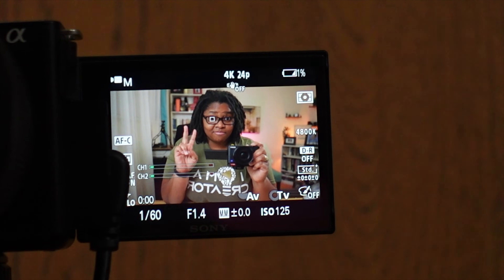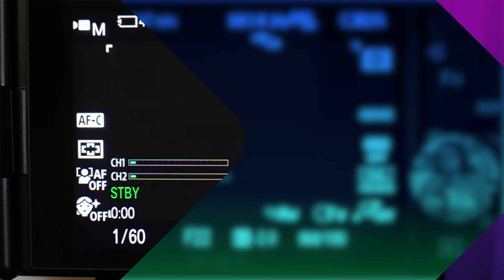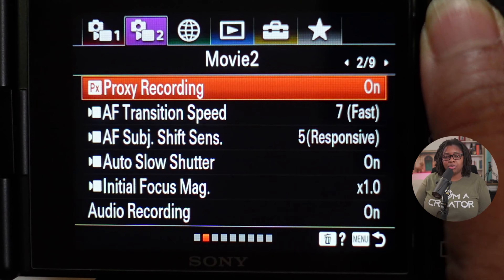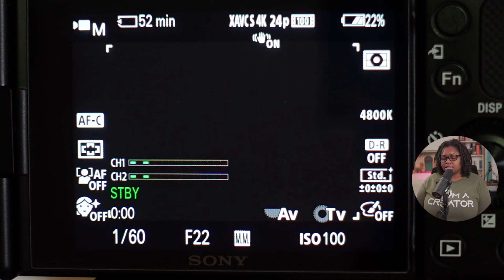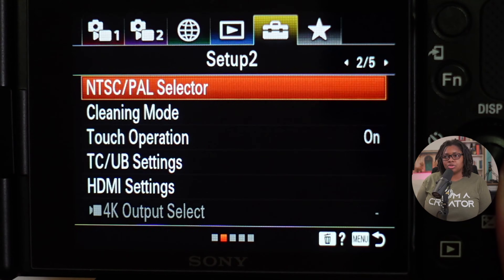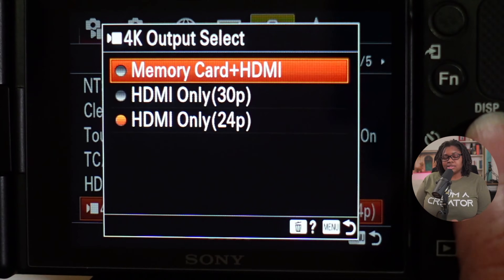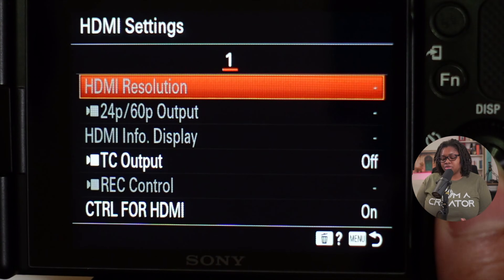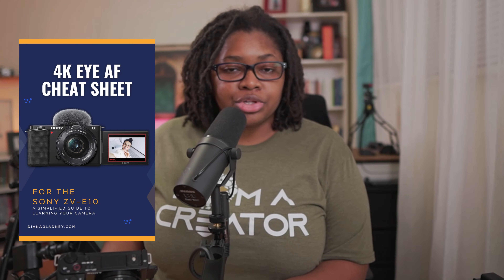Fix 4K Eye Autofocus in Video & Live Streaming on the Sony ZV-E10 (a6600, a6400 & ZV-1)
Notice your Sony ZV-E10 Autofocus not working in 4k when recording videos or live streaming? THE FIX FOR THAT IS HERE!

In this video, we'll cover what to change in your camera menu to re-enable eye and face autofocus in video while live streaming and recording videos if you notice yours is not working. This 4k eye autofocus fix also has been tested and will work the Sony ZV-1, a6400, and a6600 cameras as well

🥳  Shout out to  @Walter Jennette for figuring out how to get this working for live streaming on his ZV-E10!